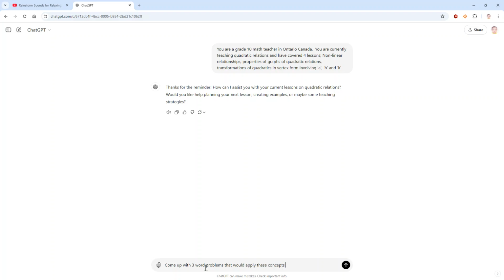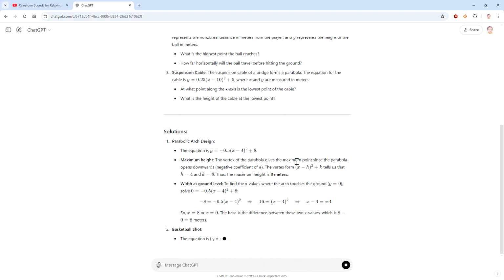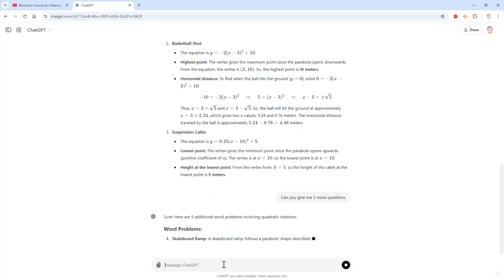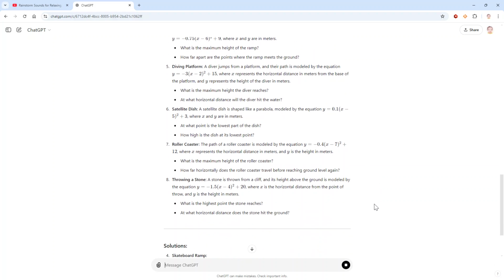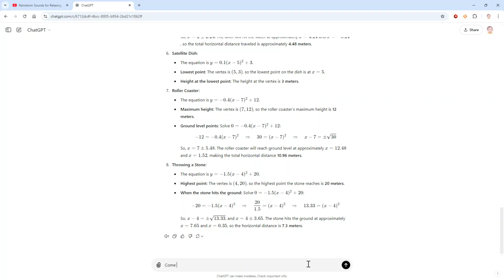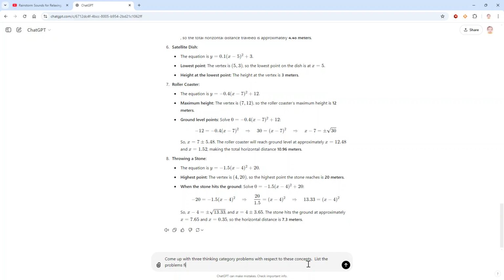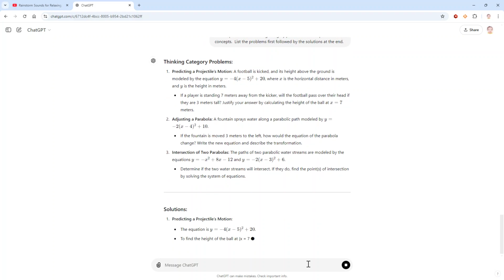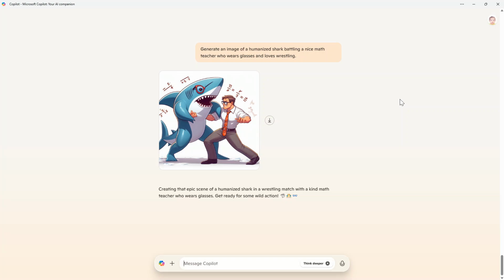Using ChatGPT and Other A.I. Tools to Support our Learning